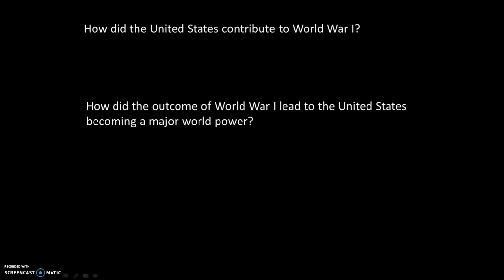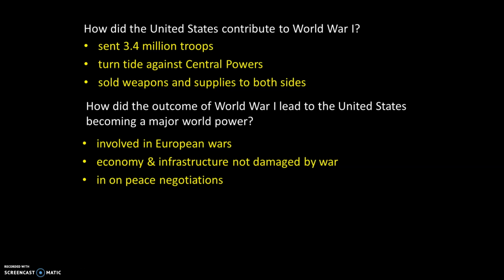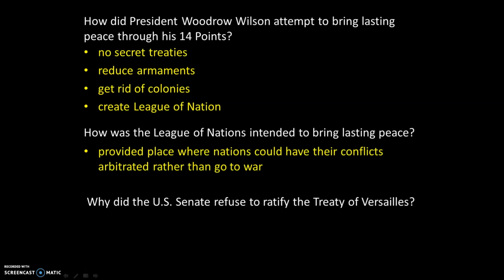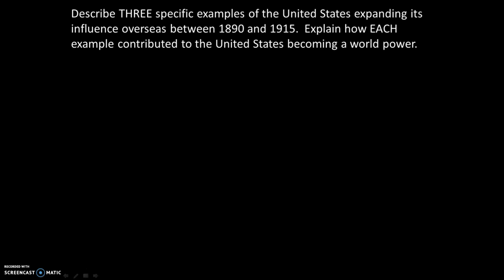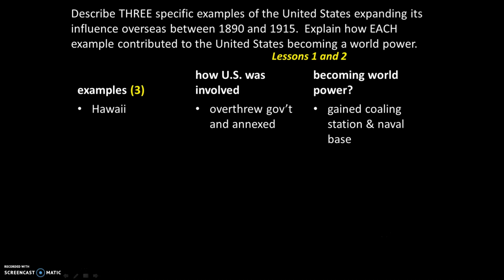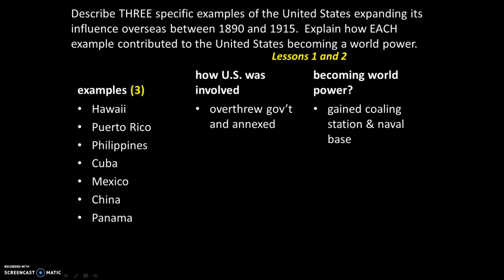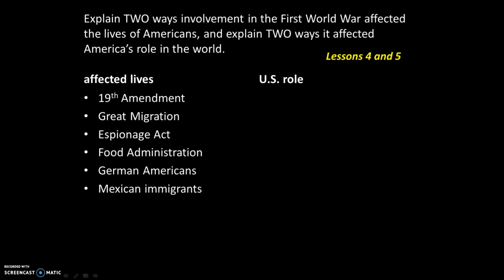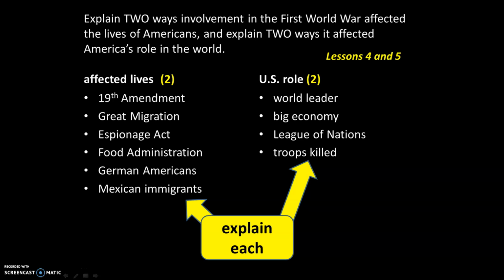Topic 4 Test Review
Good luck tomorrow!